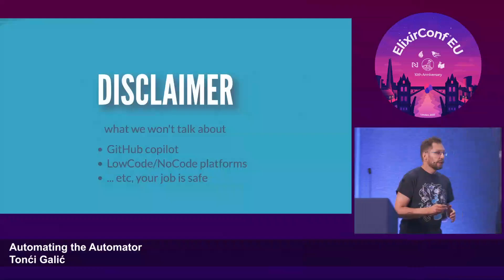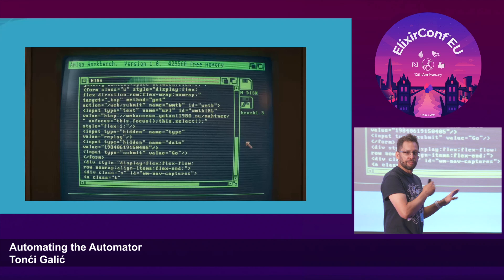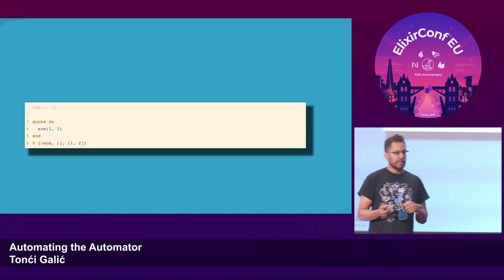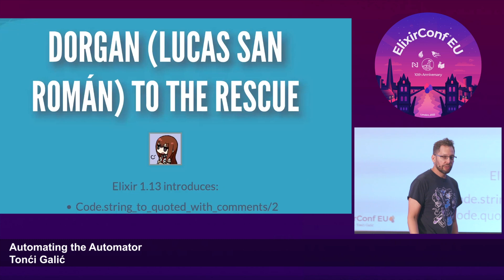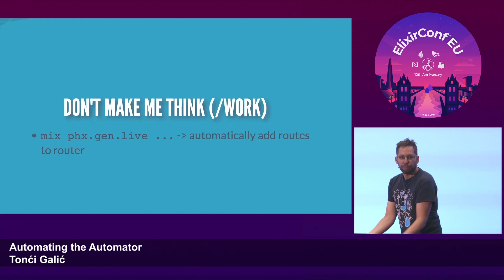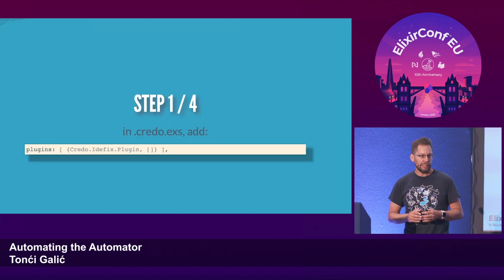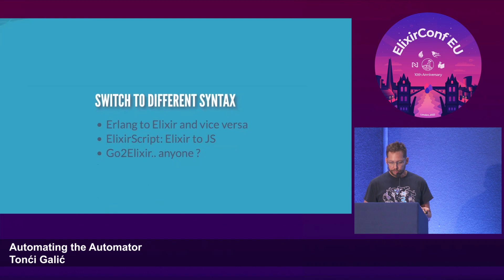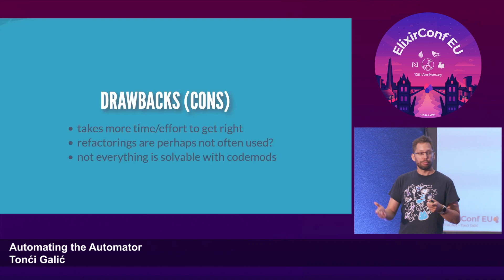Automating the Automator | Tonći Galić | ElixirConf EU 2022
Automating the Automator | Tonći Galić - Organiser of the Amsterdam Elixir meetup

ABSTRACT
As software engineers we often automate other people’s tasks, but how far can we go to automate our own tasks, like refactoring? With Elixir 1.13 and the Sourceror library, it might be easier than you think.

Talk objectives:
Inspire others to think about developers tools and make their jobs easier.
Target audience:

Everyone using Elixir, looking for ways to work smarter